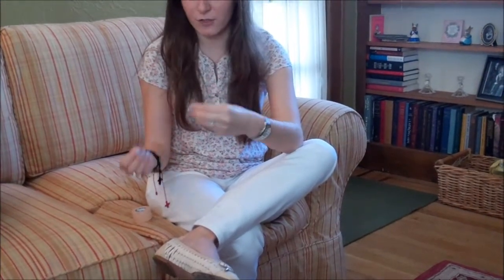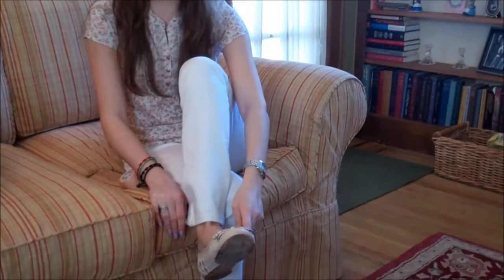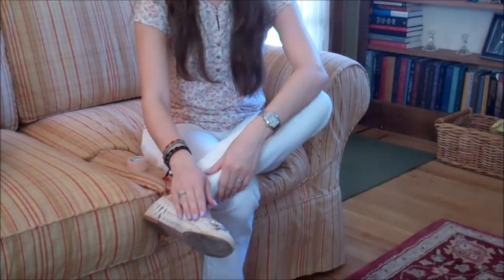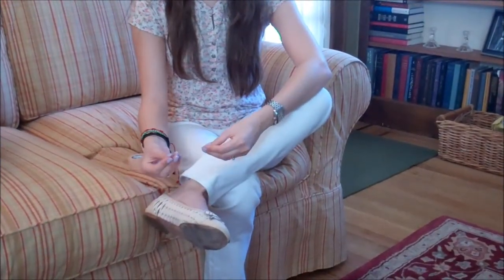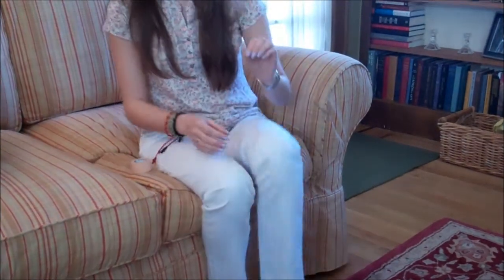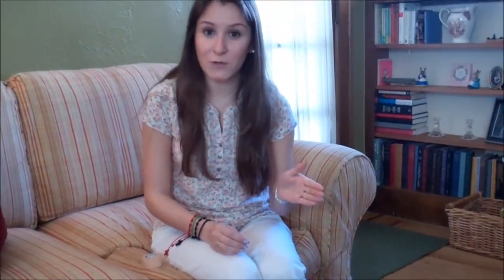Prevent Blisters by using Foam First Aid Tape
Eliminate the risk of painful blisters by using a foam first aid tape to cushion the point of contact between the shoe and your foot.